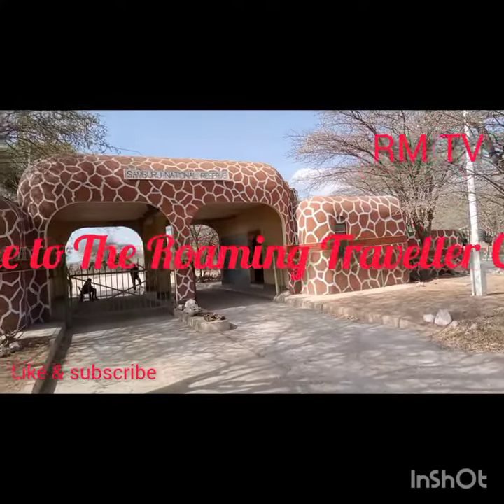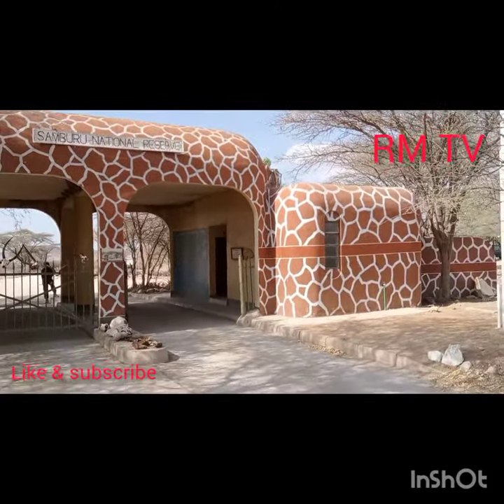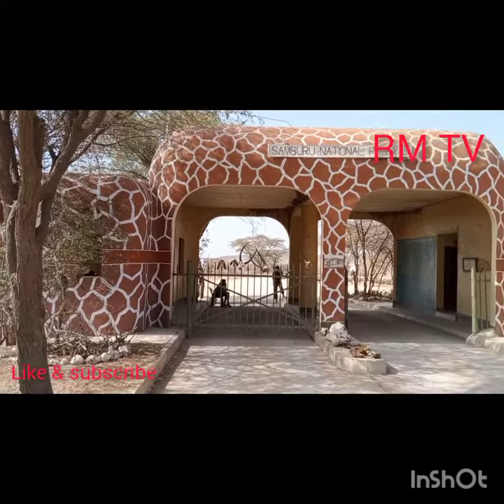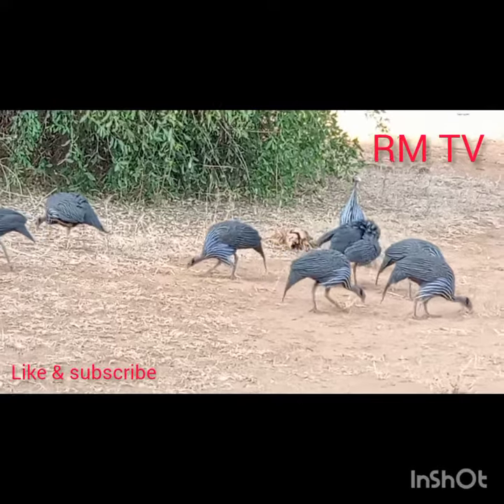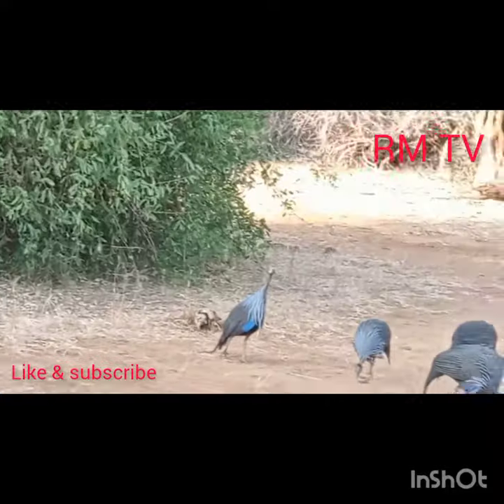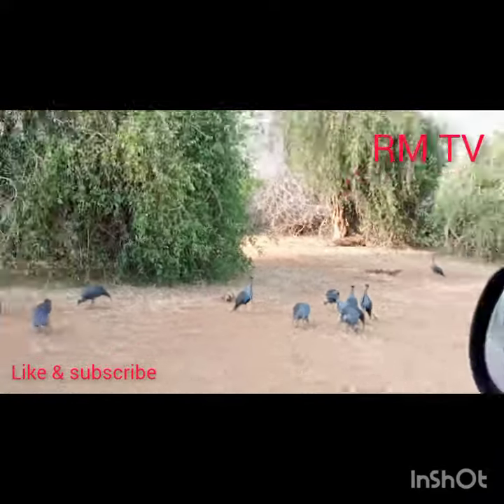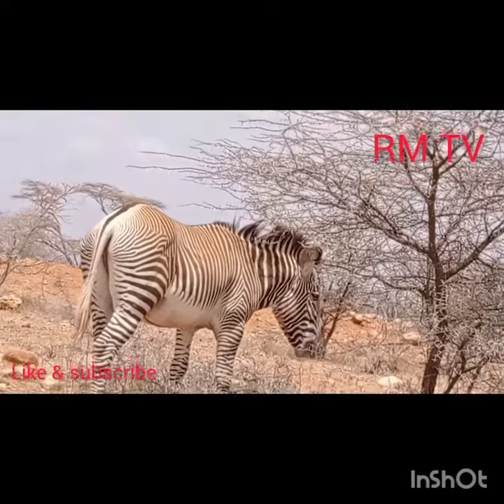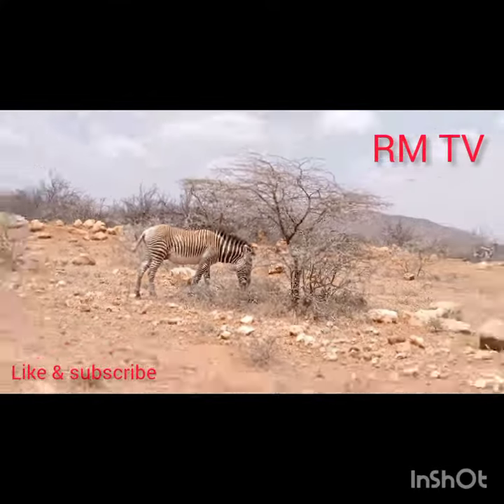The Paradise that is Samburu game reserve